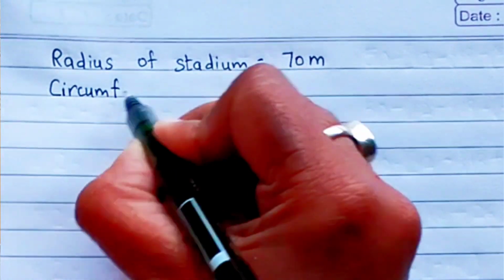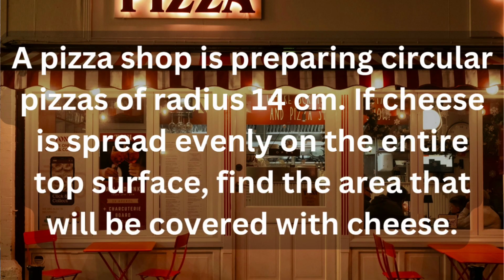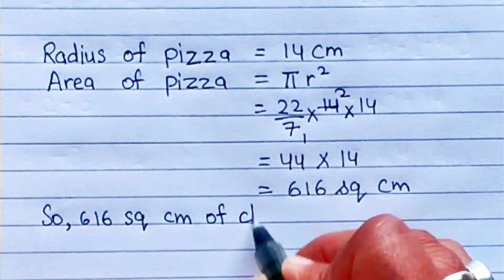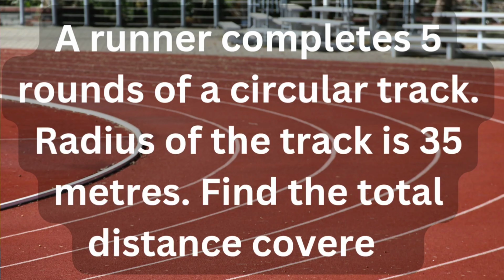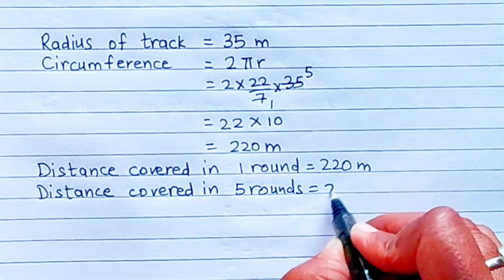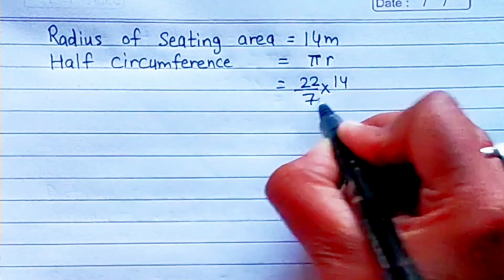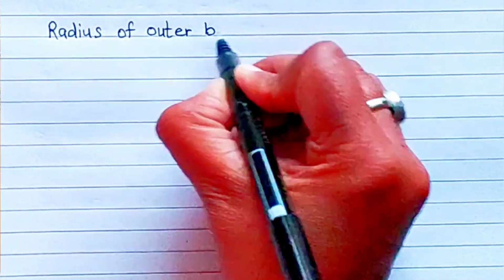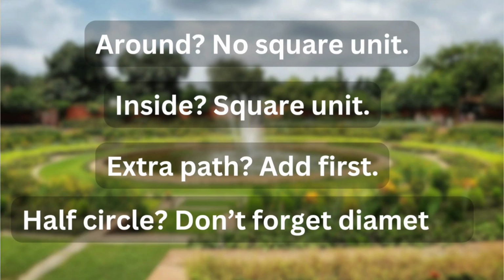Area vs Circumference of Circle | Explained with Real-Life Examples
We don’t commit mistakes because formulas are difficult but because situations are misunderstood.

In this video, we solve real-life circle problems based on:
✅ Cricket stadium boundary
✅ Pizza surface area
✅ Circular garden planning
✅ Running track distance
✅ Semi-circle boundary traps
✅ Outer path questions
Learn how to decide instantly:
👉 When to use circumference
👉 When to use area
Perfect for Classes 6–8 Maths, school exams, and for all the learners for concept clarity.

00:00 Circle Questions That Confuse Students
00:40 What You Will Learn Today
00:56 Cricket Stadium Boundary (Circumference)
02:11 Pizza Surface Area (Area)
03:30 Circular Garden (Area)
04:20 Running Track – Multiple Rounds Twist
05:30 Semi-Circle Boundary Trap
07:08 Circular Garden Outer Path Problem
08:20 Quick Concept Recap: Area vs Circumference
08:50 Outro

Remember:
Around → Circumference
Inside → Area